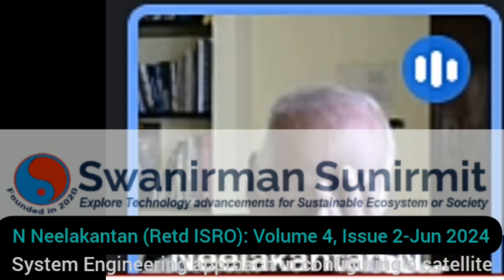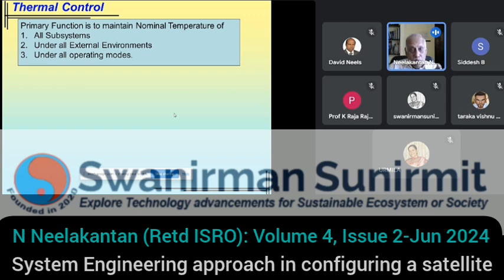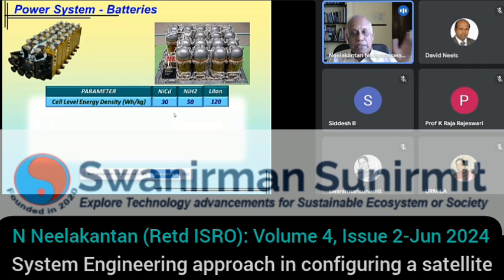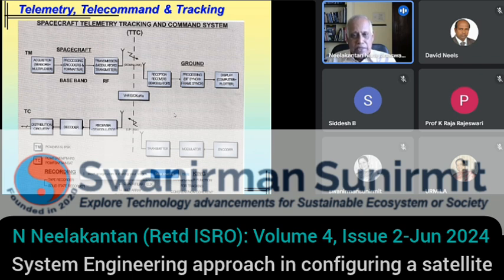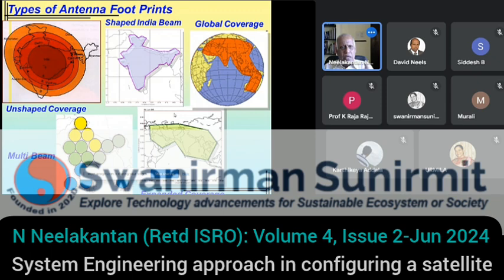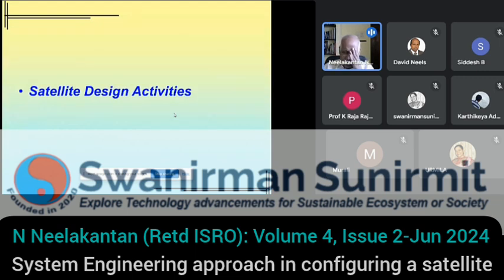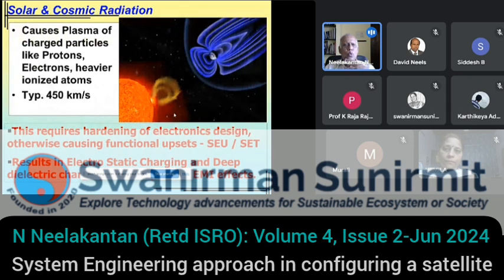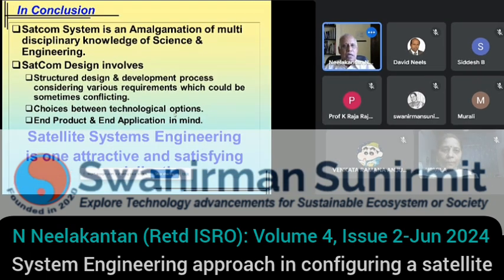N Neelakantan (Retd ISRO)|System Engineering approach in configuring a satellite|Vol 4,Issue 2-Jun24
We are sharing here epresentation of a session presented by our eminent speaker N Neelakantan (Retd ISRO) during editorial online event in coordination and association with IETE Delhi Centre that was scheduled for our regular journal of SSPR.

The session was held for the title "System Engineering approach in configuring a satellite" and the same has been published in our regular Journal Swanirman Sunirmit Publications of Research (ISSN[Online]: 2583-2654) in Volume 4, Issue 2-Jun 2024 edition.

Further, articles research papers are invited in areas - Computer Science, Information technology  and generally all interdisciplinary streams of Engineering Sciences, Science and technology, life science including Ayurveda Yoga Homeopathy, Healthcare Sciences, Management, Law and Education, Environmental Science, Biotechnology,  ML and AI, Spiritualism and high technology.

Join us for regular updates on social media.
Technicals, engineers, programmers, developers and all relevant may join us for regular updates...